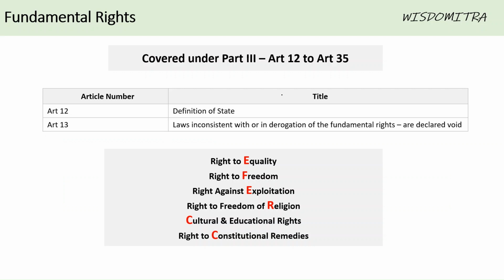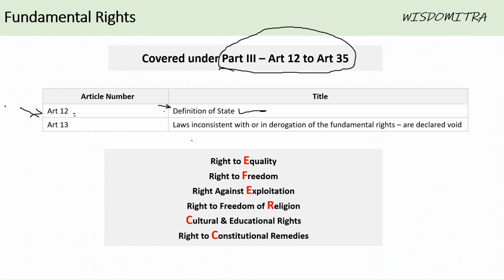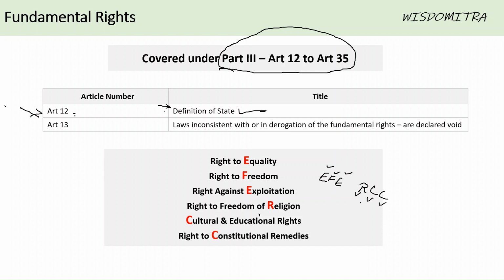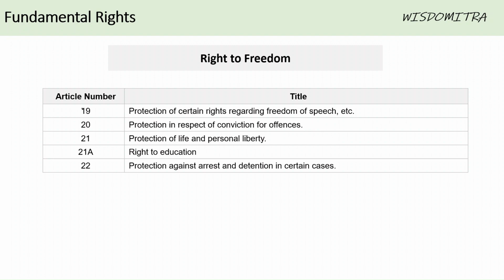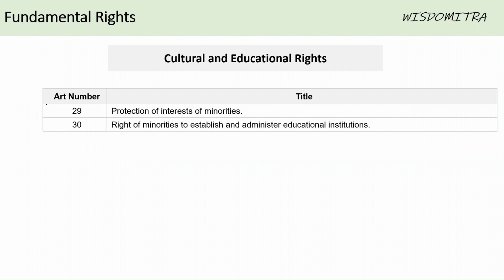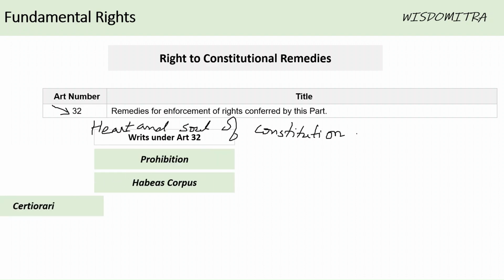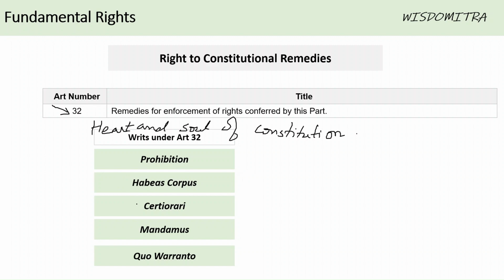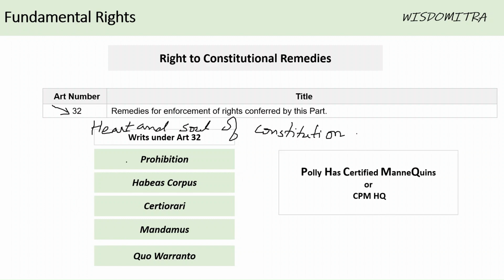Fundamental Rights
Video covers Part III of Indian Constitution